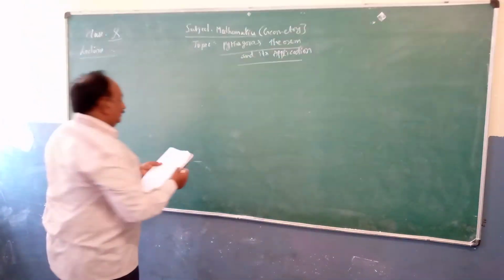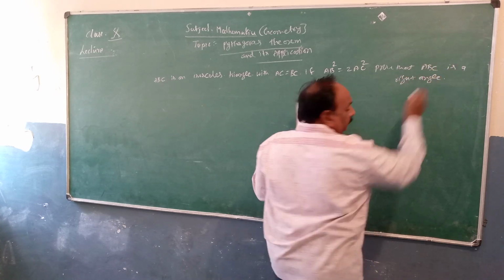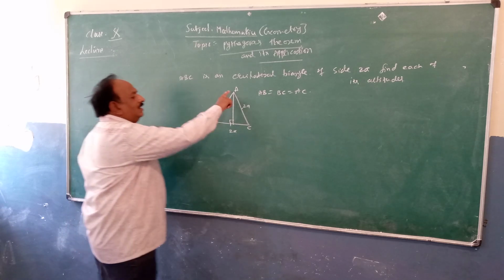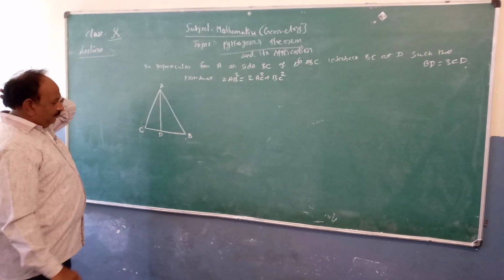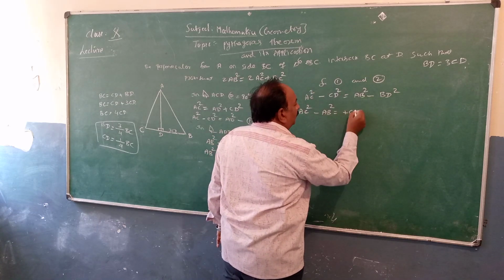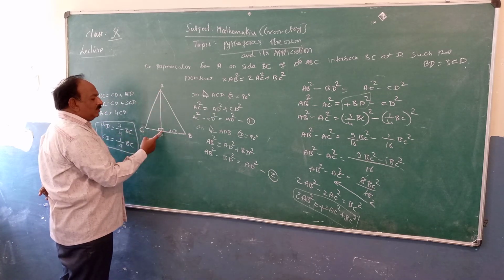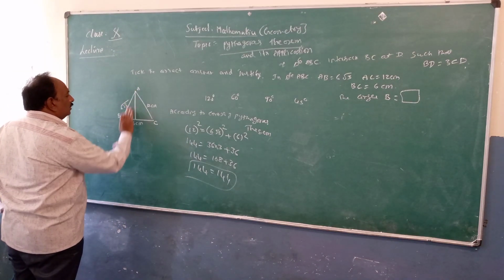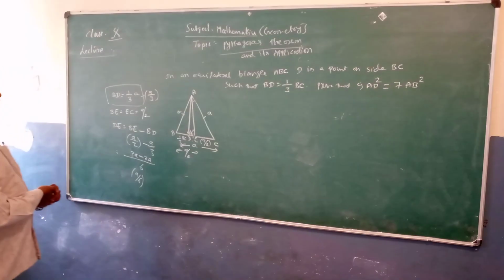Class 10 Mathematics